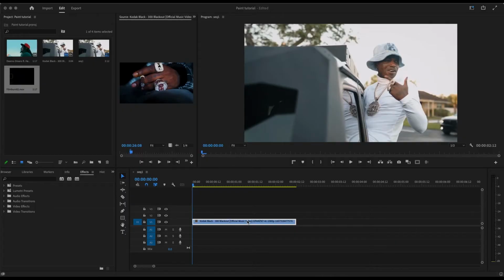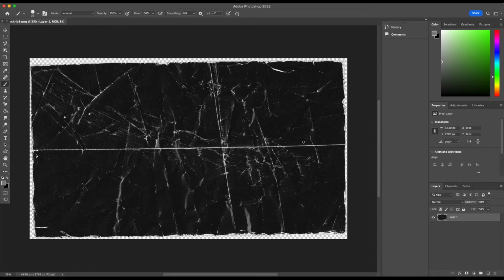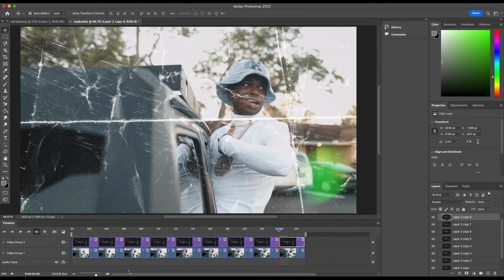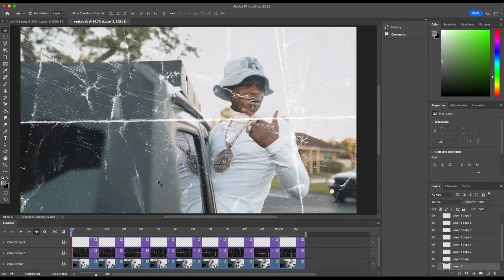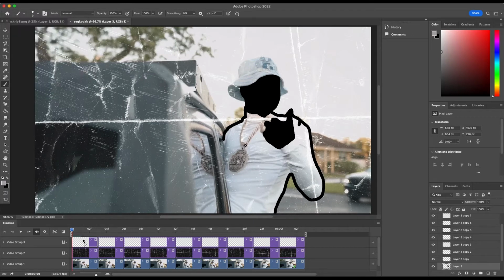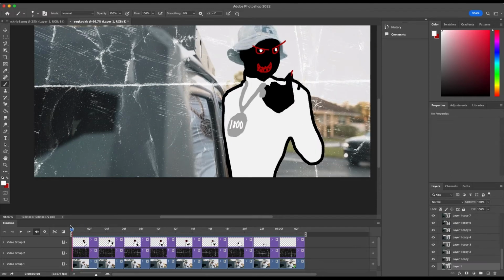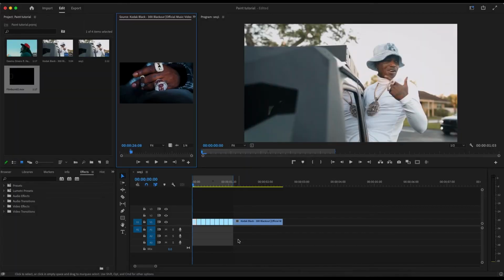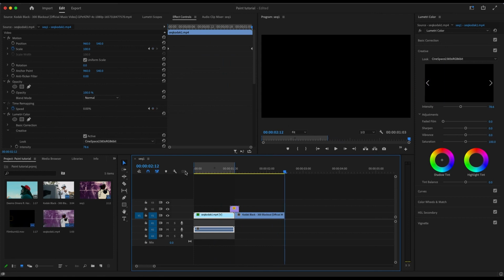how to draw/paint on a music video ft. Kodak Black ... ps. i fixed my mic [PremierePro/Photoshop]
In this tutorial I show you guys how to create a draw/paint on effect from scratch using premiere pro and photoshop

My Equipment
Cameras
Sony A7iii
Sony A6300

Lenses
Sony Kit Lens 16-50mm
Sigma 35mm
Sony 50mm

Gimbal
Dji Ronin Sc